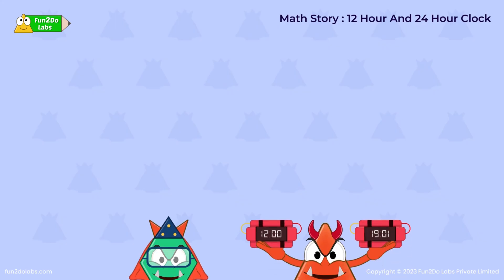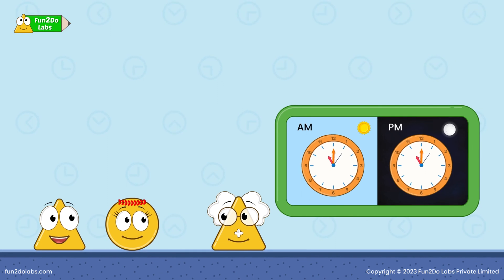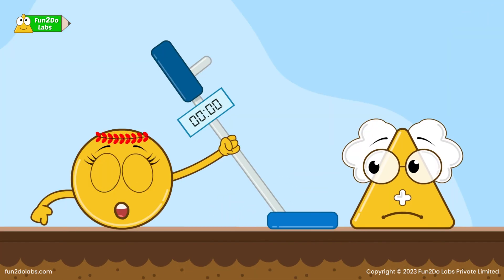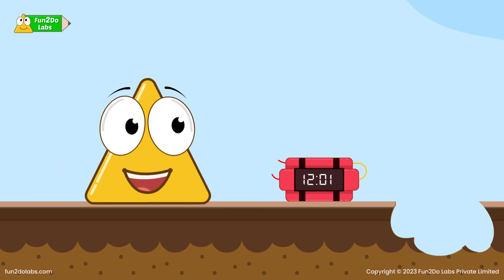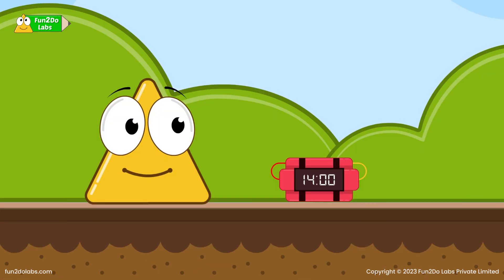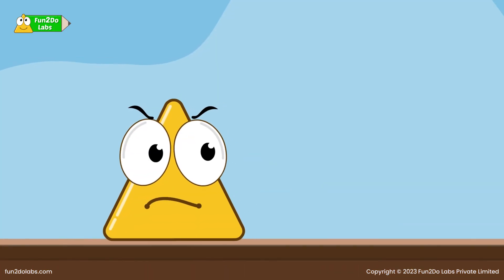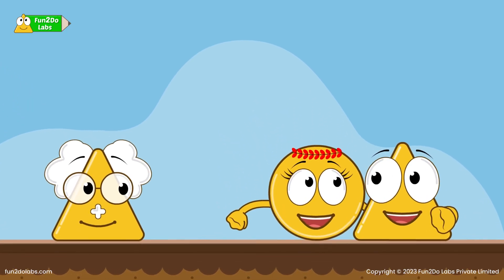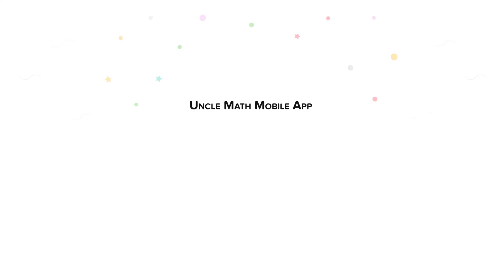Math Story : 12 Hour And 24 Hour Clock | Uncle Bad’s Time Bombs | Maths Home School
As a parent you must have felt it difficult to introduce the concept of '12 Hour' and '24 Hour' clocks to your child. Not any more!

In this animated Math Story for Kids, Uncle Math introduces '12 Hour' and '24 Hours' to kids in a fun way.